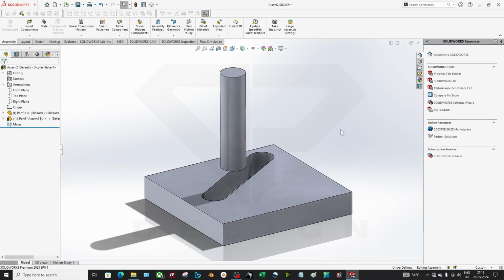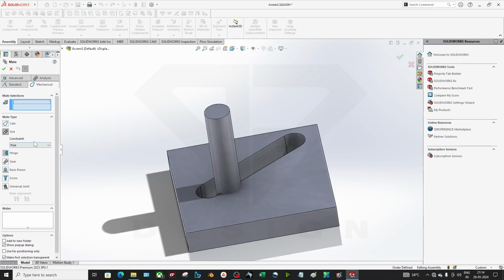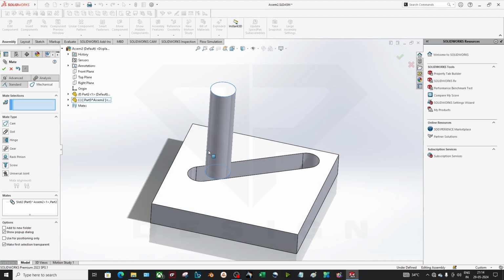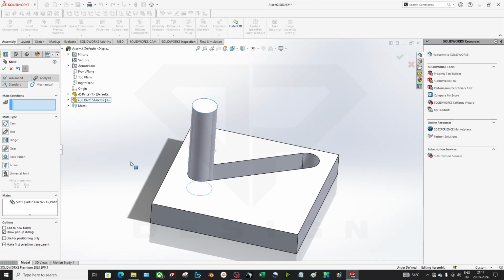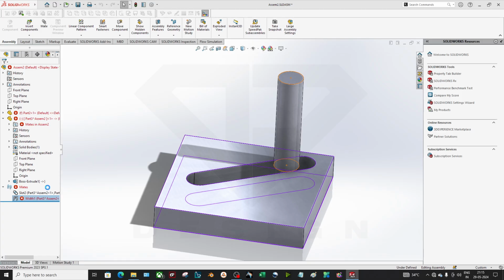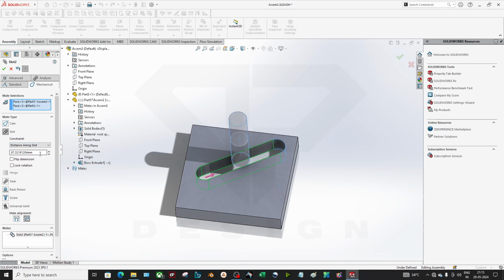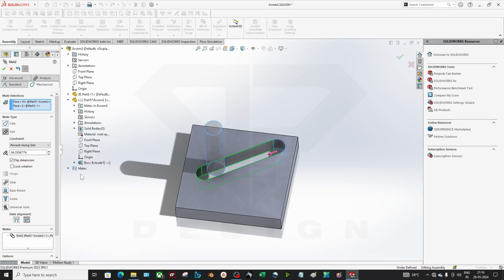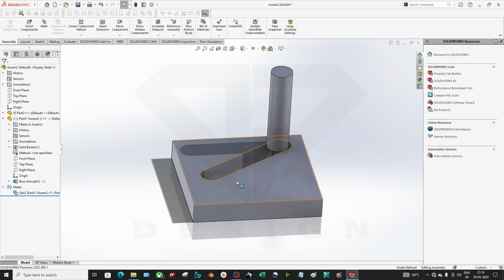Learning Solidworks #28 : Slot Mate | Mechanical Mates | Solidworks Assembly | DP DESIGN